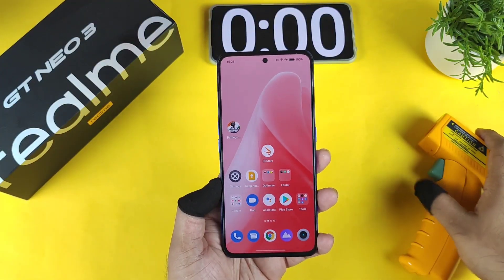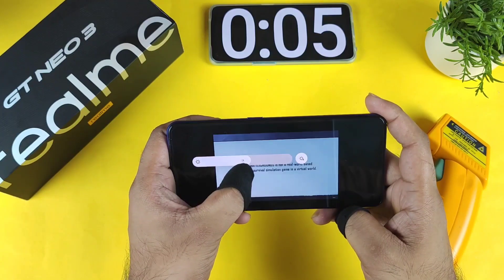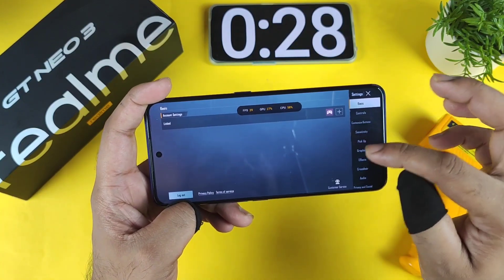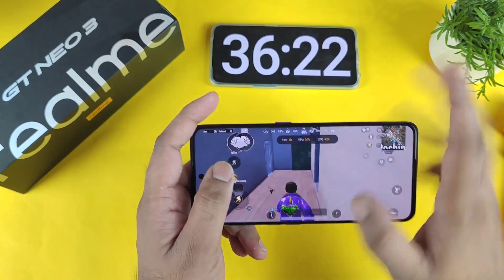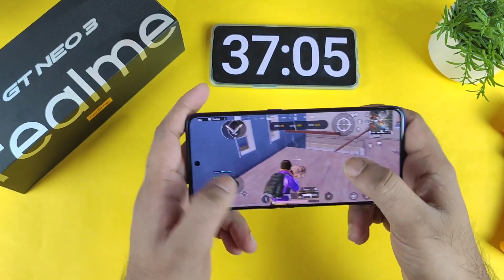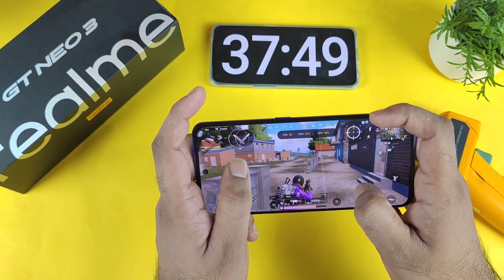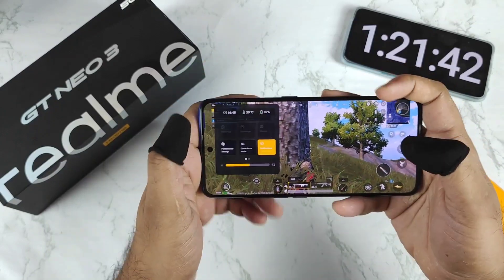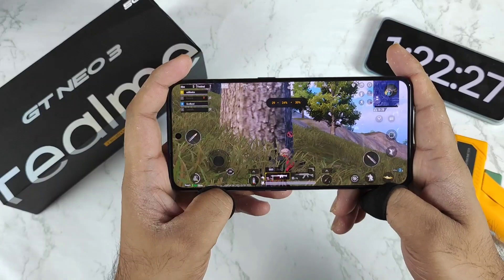Realme GT Neo 3 BGMI Battery Draining Test Results Dimensity 8100😲